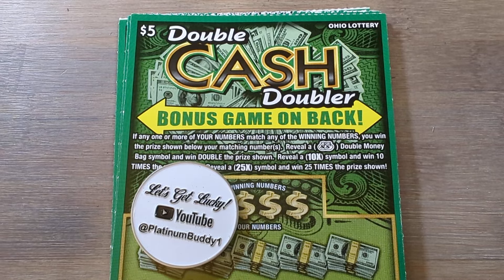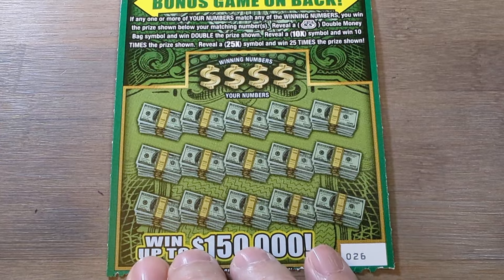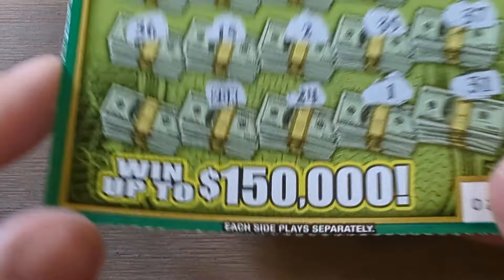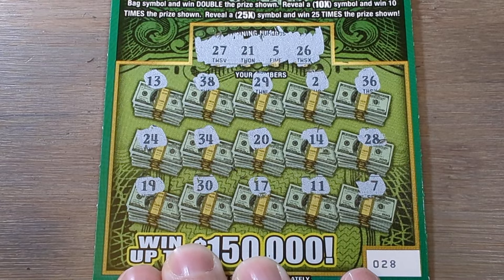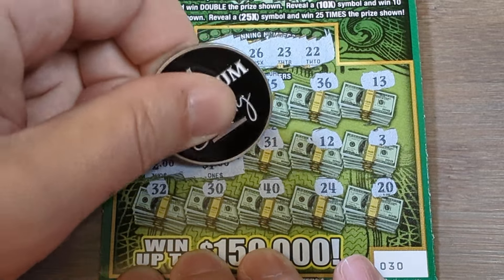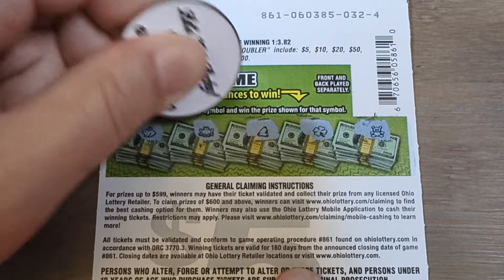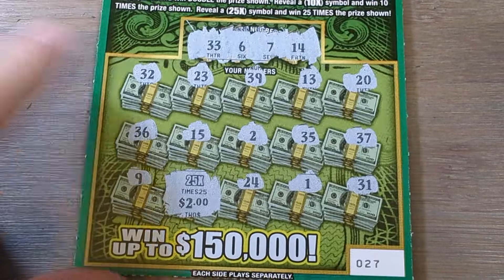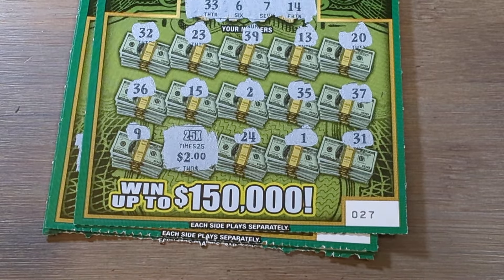🟢Profit Session!🟢BIG MULTIPLIER!!!🟢Double CASH Doubler!🟢Ohio Lottery Scratch Off Tickets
We hit the biggest multiplier you can get!!! Come see the SPICE!

If you are interested, we now have our channel coin store up!

Appreciate you guys so much!

This video's intention is to entertain and educate, not promote gambling. Please play responsibly.